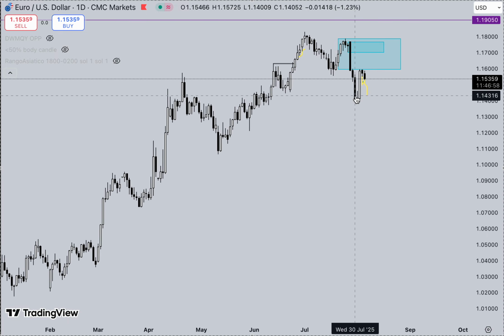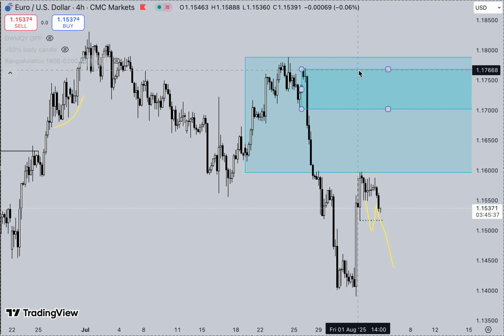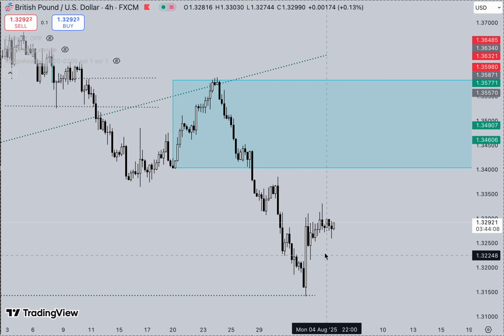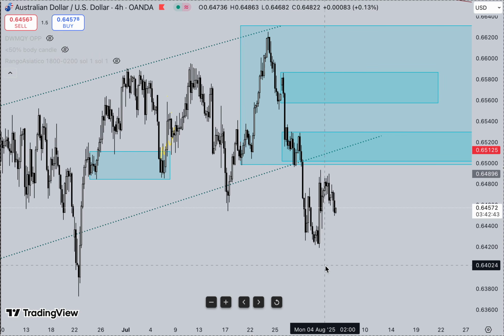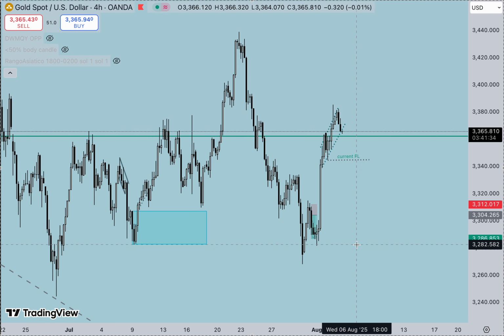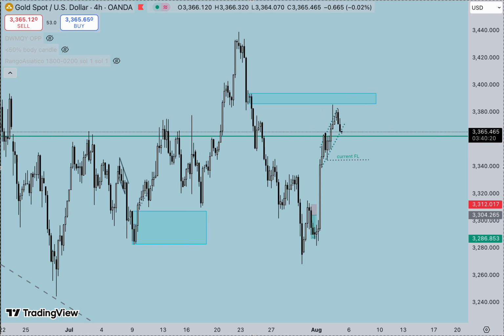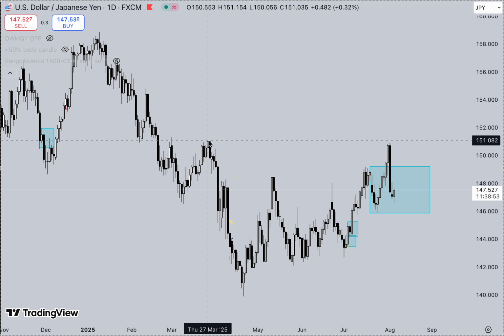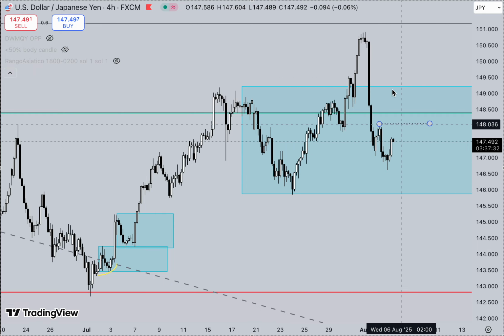DAILY MARKET 5/08/2025 EUR/USD SHORTSS!!!?